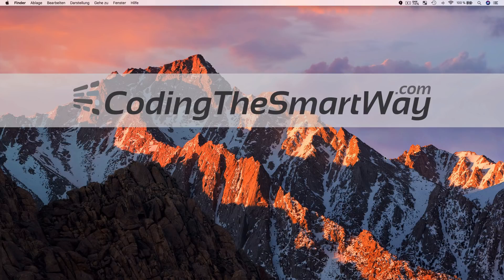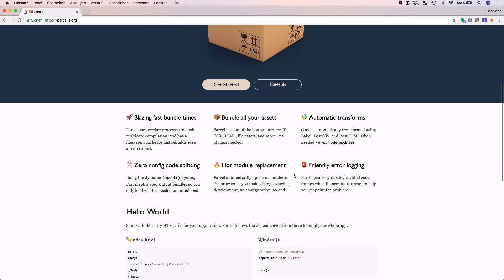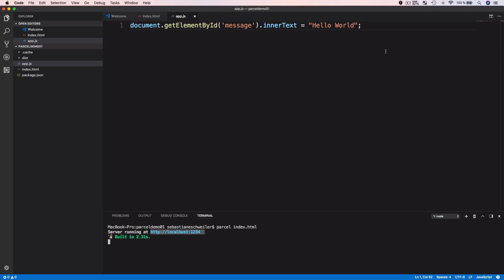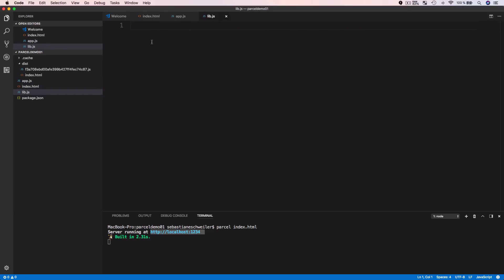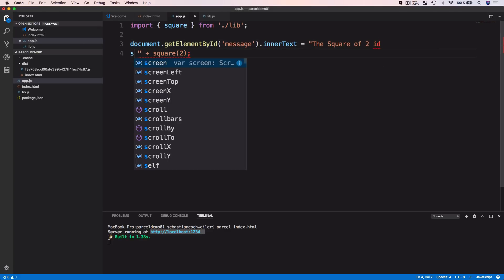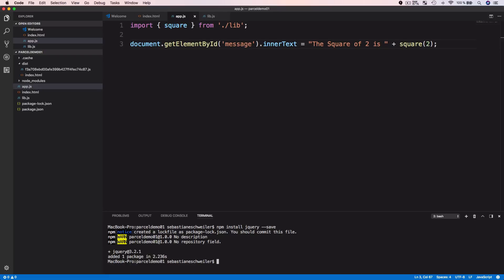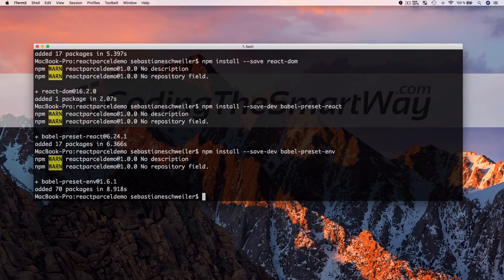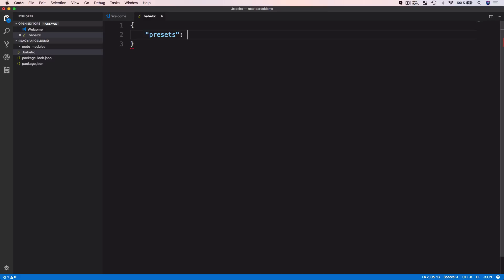Getting Started With Parcel - Next Generation Web App Bundler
If you're a web developer you have most certainly made some experience with bundlers like Browserify or Webpack. Those web application bundlers help you to pack the assets of your web application (code, images, packages etc.) into bundles so that the application can be served easily.

Furthermore most bundlers are able to perform many more tasks when building a web application like post processing of code or structuring your application for supporting lazy loading.

However, today most developers struggle with the complicated configuration of bundlers like Webpack. Parcel, a web application bundler, which has been released a few weeks ago is here to solve the problem. The promise is that Parcel is a lot faster then Webpack or Browserify and that the bundler at the same time is requiring no configuration (in most cases).

Let's take a closer look at Parcel in this tutorial and see how you can use Parcel in your next web development project.

This is a CodingTheSmartWay.com tutorial.